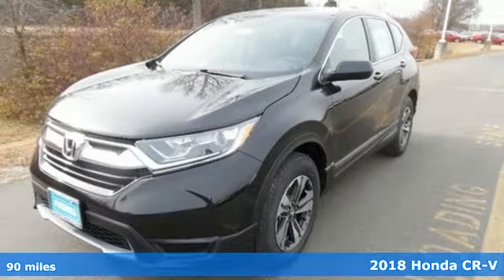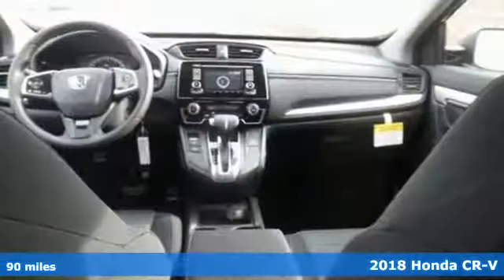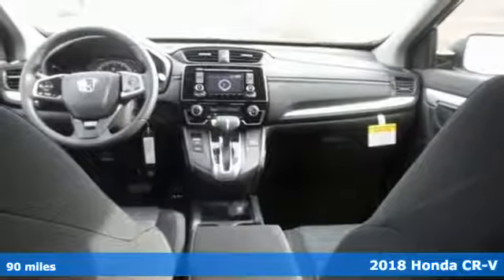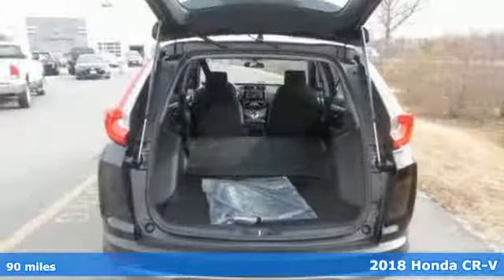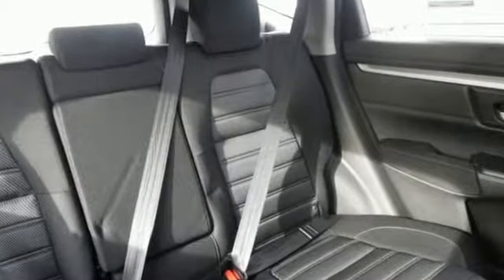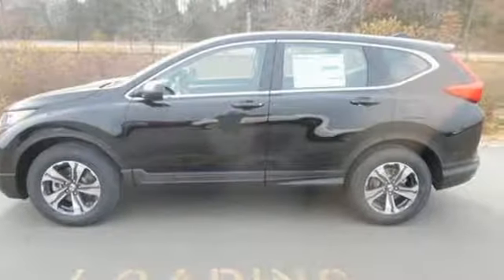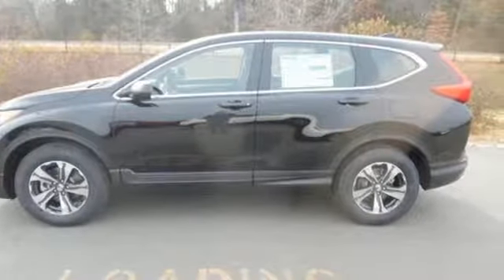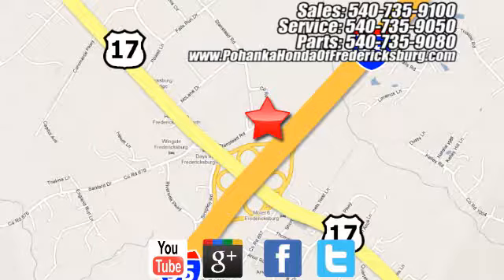New 2018 Honda CR-V Fredericksburg VA Richmond, VA FJH409623 - SOLD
Year: 2018
Make: Honda
Model: CR-V
Trim: LX
Engine: 2.4L I4 DOHC 16V i-VTEC
Transmission: CVT
Color: Black
Interior: Black
Stock #: FJH409623
VIN: 2HKRW5H30JH409623
Crystal Black 2018 Honda CR-V LX FWD CVT 2.4L I4 DOHC 16V i-VTECbrbr32/26 Highway/City MPG**brbrAwards:br * Motor Trend Automobiles of the yearbrAll prices exclude taxes, title, license, and dealer processing fee of $699.00. Published price subject to change without notice to correct errors or omissions or in the event of inventory fluctuations. All features not on all vehicles. Vehicles shown are for illustration purposes only. MPG is based on 2017 EPA mileage ratings. Use for comparison purposes only. Your mileage will vary depending on driving conditions, how you drive and maintain your vehicle, battery-pack (hybrid only) and other factors.

Address:
60 South Gateway Drive